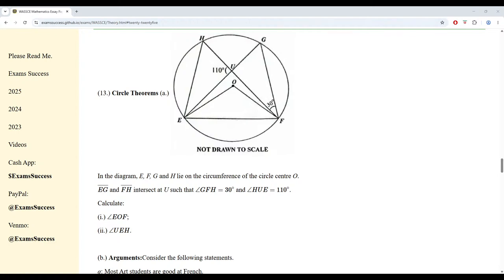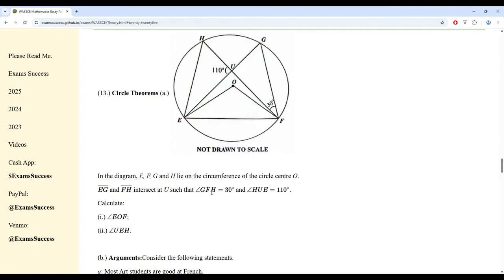WASSCE Mathematics Essay: 2025: Number (13.)(a.): Circle Theorems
More videos  ⁨@succeedinexaminations channel